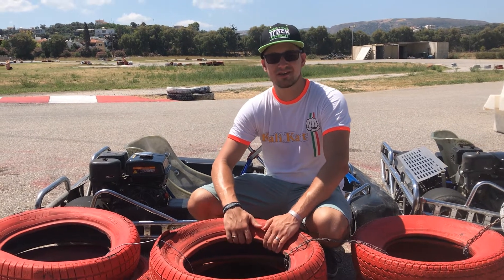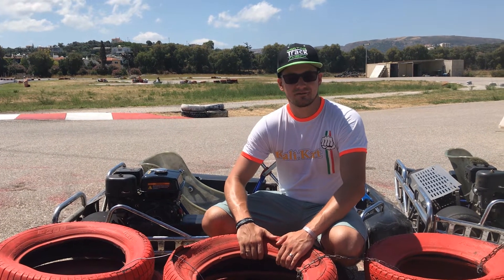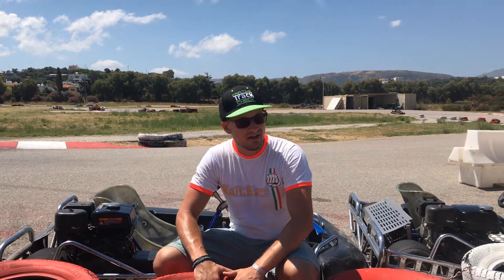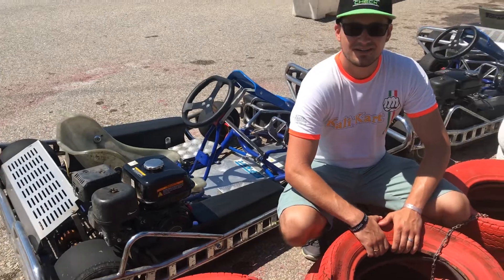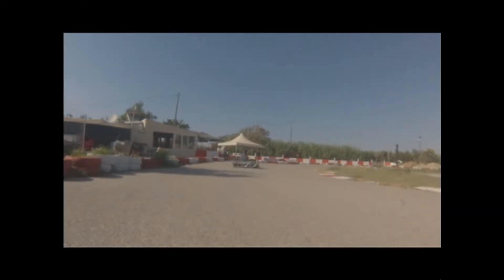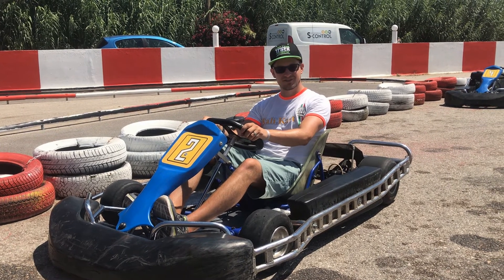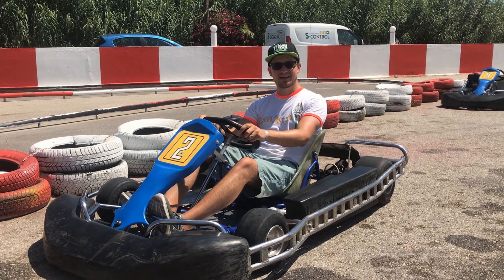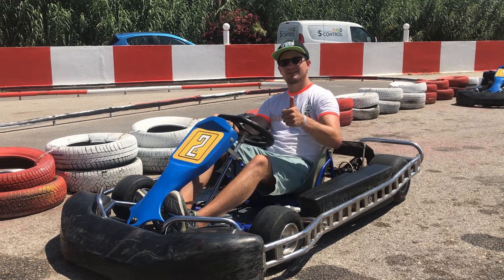Kart-Karting-Track-Track Rethimno Karting Kreta 2019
Hallo Freunde des gepflegten Kartsports!
Karting-Track-Check ist wieder mal in Europa unterwegs.
Ihr könnt euch jetzt die Strecke von Rethimno auf Kreta anschauen.
Chassis der Marke Top Kart in Verbindung mit Hyundai Motoren 6,5 PS laden auf der tollen Outdoorstrecke zum Karting ein.
Freut euch auf nettes Personal und heiße Fight`s.

Ich wünsche dir viel Spaß mit dem Video, Karting Track Check International.